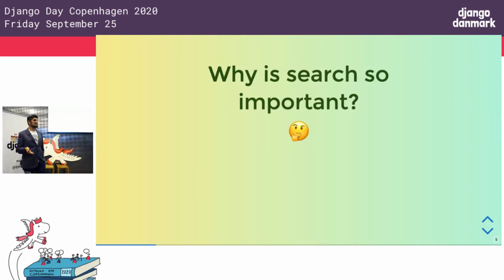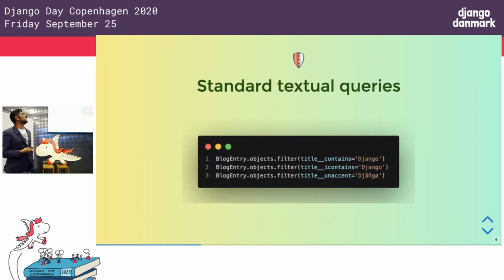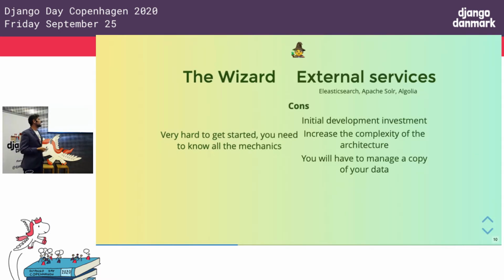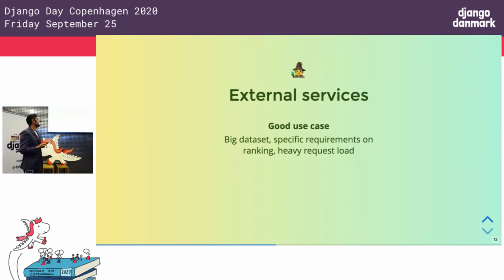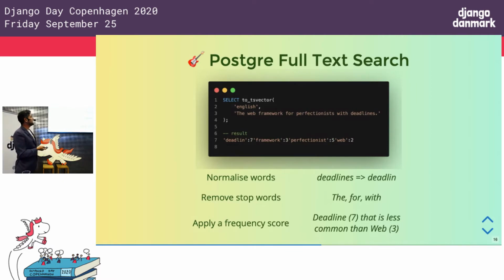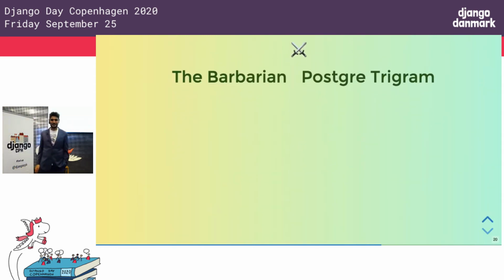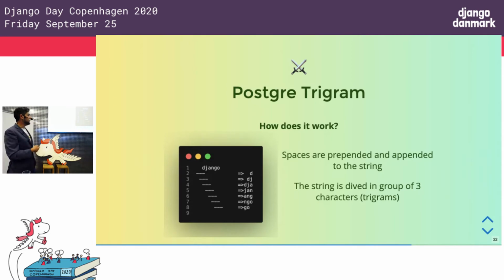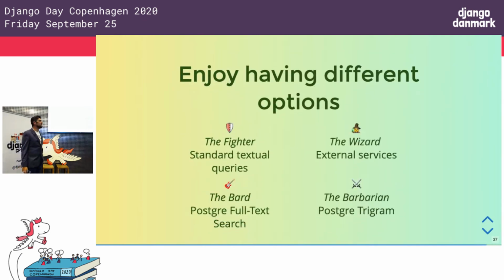Marco Alabruzzo Full Text search in Django – DjangoDay 2020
Full-Text Search is an old problem. There are many solutions: the classic SQL LIKE statement, external search index, 3rd party SaaS, PostgreSQL’s trigram… This talk will go through the difference between the various approaches, providing elements to identify which one is the best for each case.

Django Day Copenhagen 2020